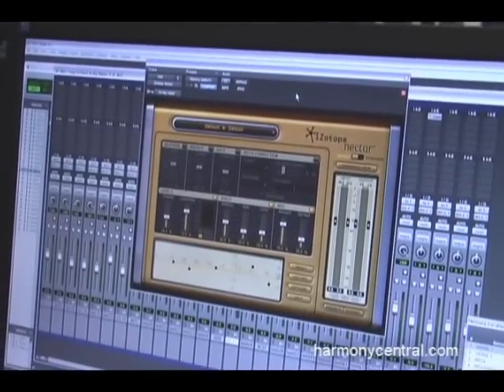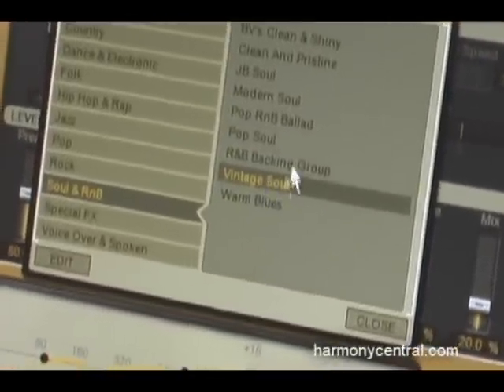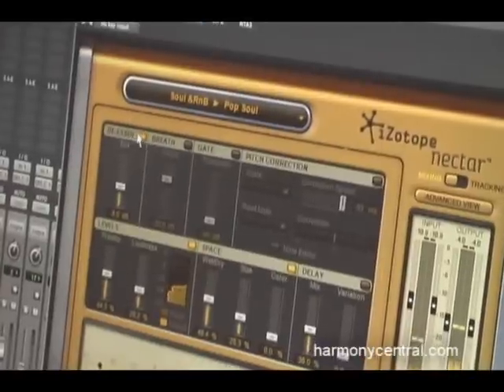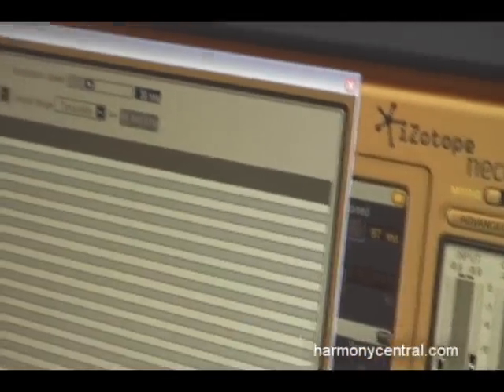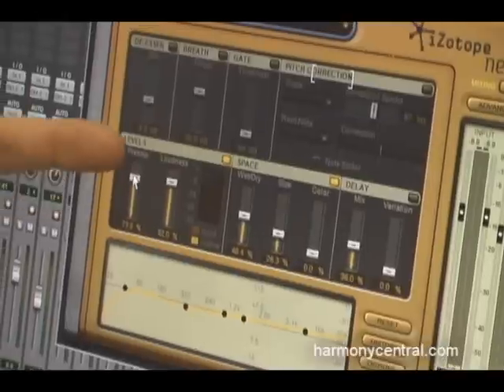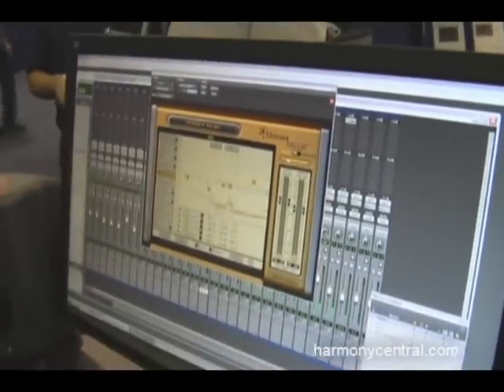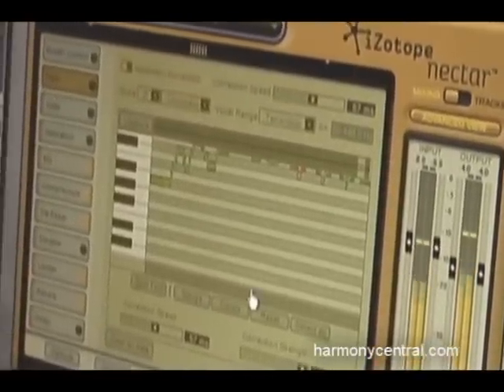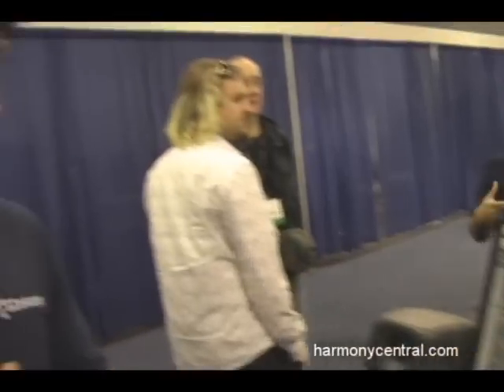iZotope Nectar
Nectar is a full-feature vocal strip, including pitch correction, EQ, delay, dynamics control, and presets tailored for specific genres...very cool, and very editable.